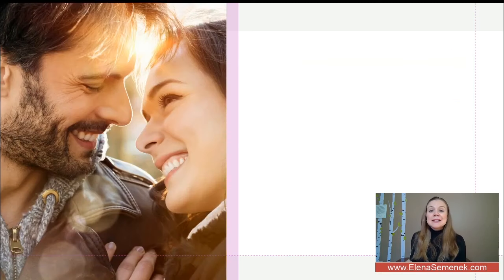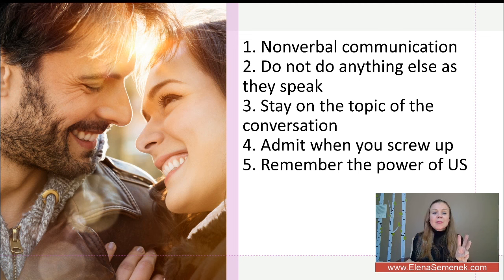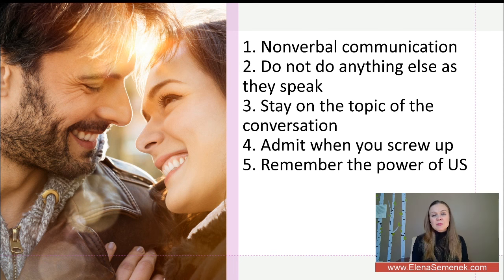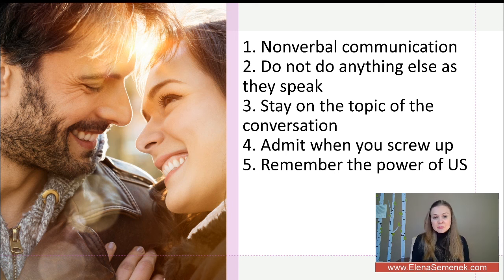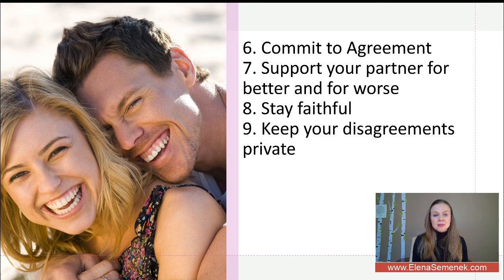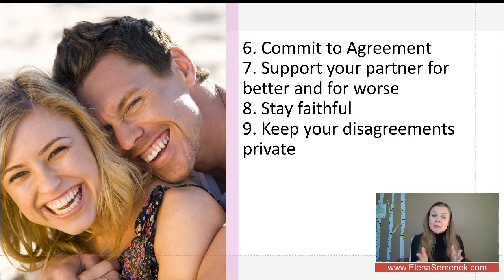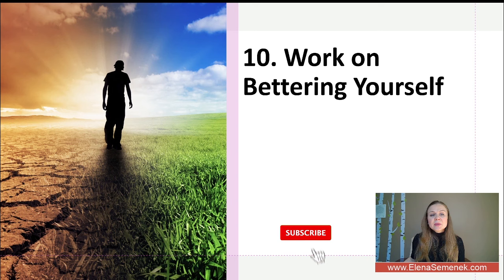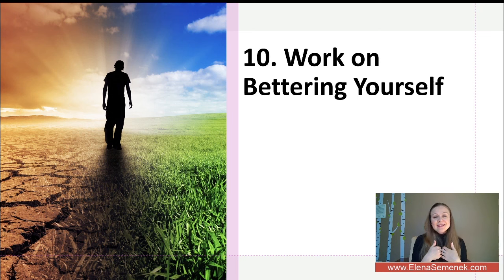10 Tips To Avoid Relationship Problems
10 Tips on how to avoid problems in a relationship. Relationship problems and solutions by Elena Semenek, Psychology of Happiness

VIDEO CHAPTERS:
00:00 Relationship problems and solutions
00:14 How to avoid problems in a relationship tip #1
00:48 How to avoid problems in a relationship tip #2
01:51 How to avoid problems in a relationship tip #3
02:43 How to avoid problems in a relationship tip #4
03:45 How to avoid problems in a relationship tip #5
04:50 How to avoid problems in a relationship tip #6
05:28 How to avoid problems in a relationship tip #7
06:47 How to avoid problems in a relationship tip #8
08:22 How to avoid problems in a relationship tip #9
10:02 How to avoid problems in a relationship tip #100